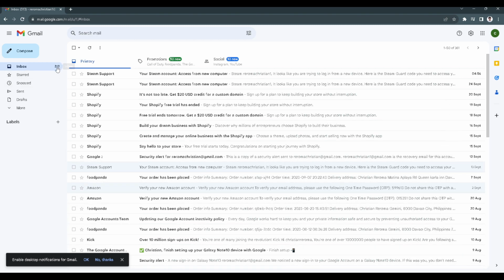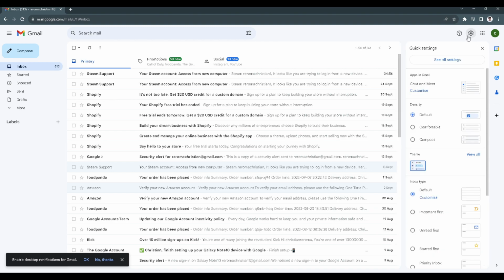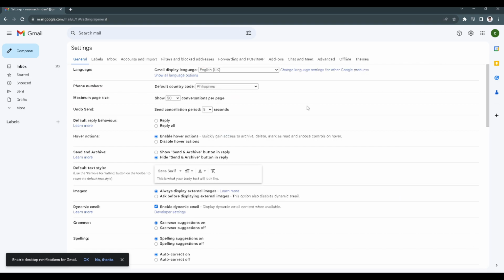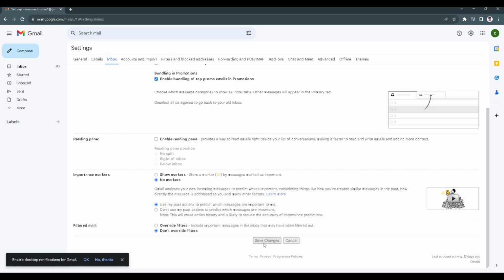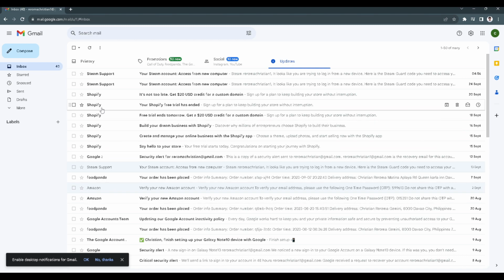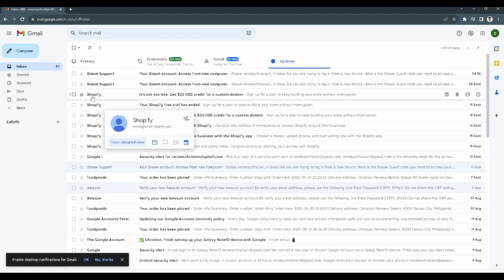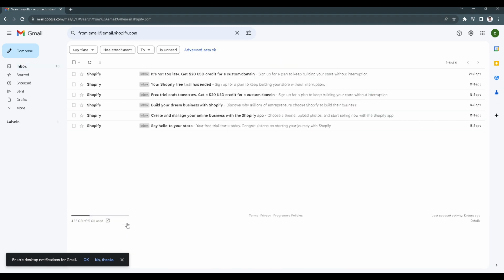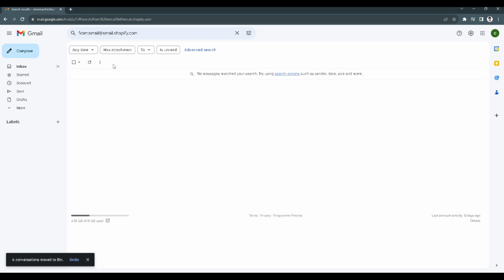How to Clean Up Gmail Inbox Quickly (Quick & Easy)